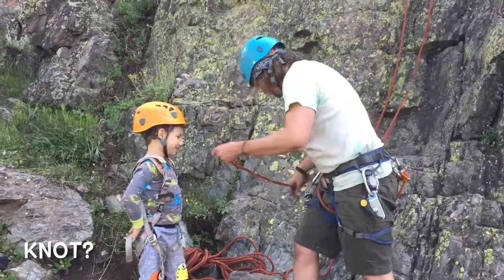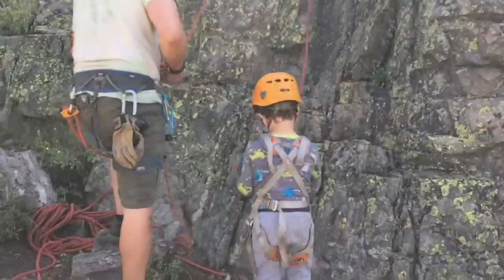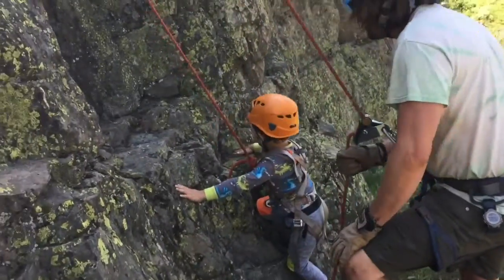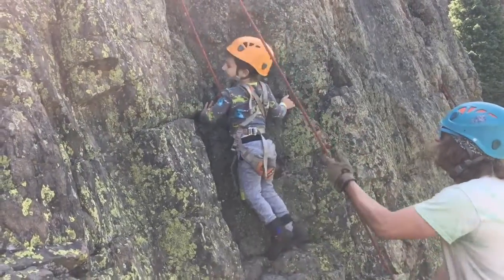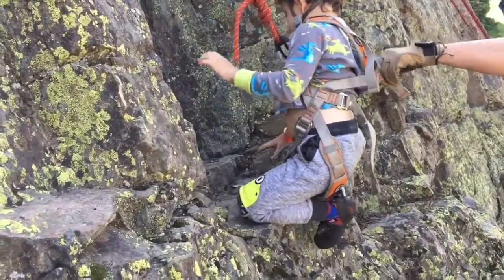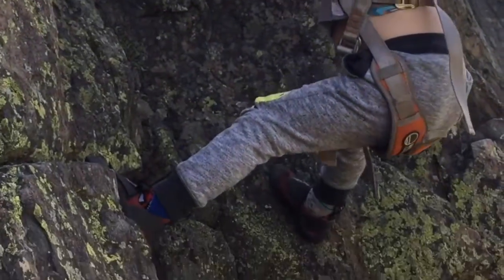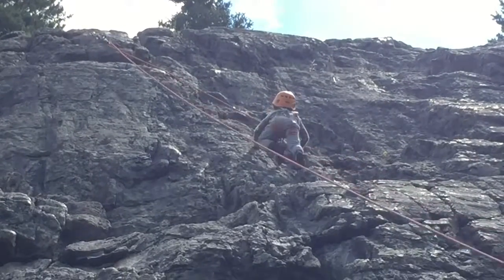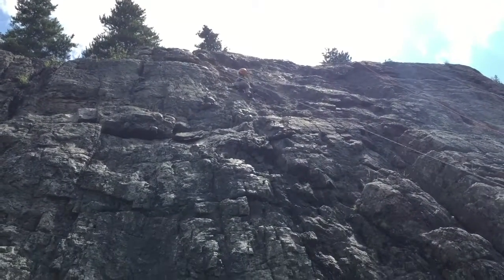JOSH AND AJ OUTDOOR CLIMB MOVIE